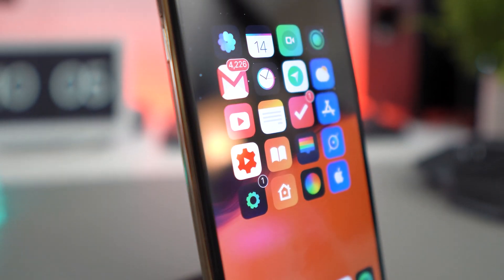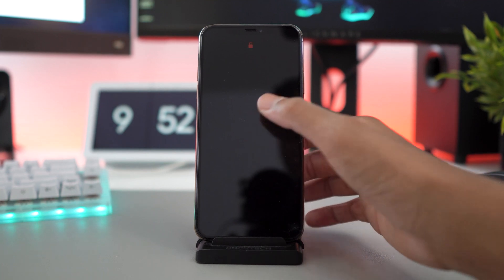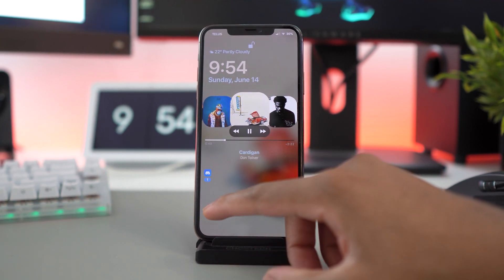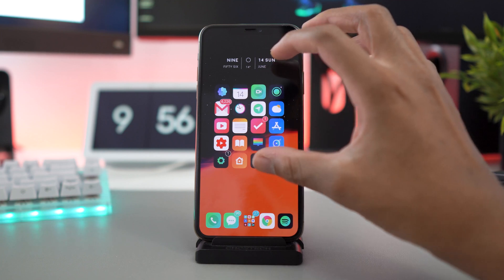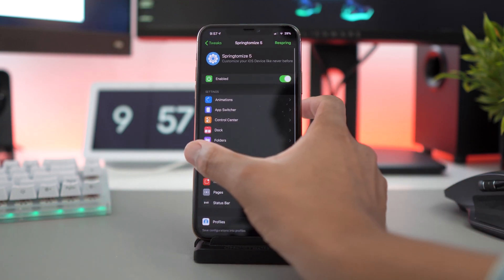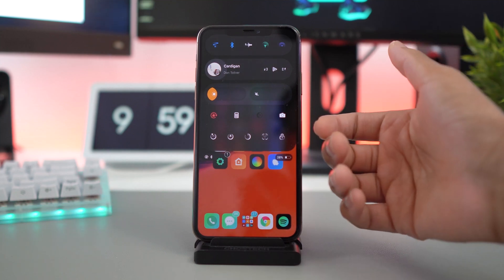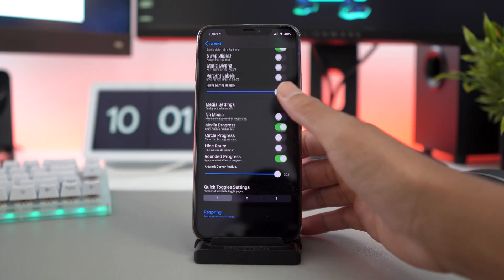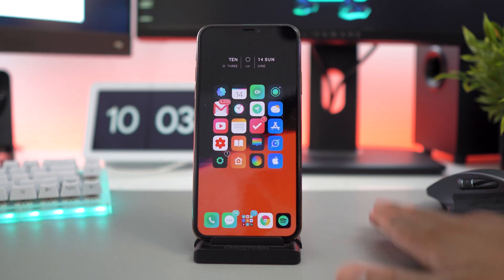The Perfect Jailbroken iPhone iOS 13.5 - The Best Cydia Tweaks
In today's video, I will show you the perfect Jailbroken iPhone iOS 13.5 and also the Best Cydia jailbreak tweaks.

Timestamps
00:00 Intro
01:04 Lockscreen
04:06 Homescreen
07:57 Control Center
09:26 Miscellaneous
11:15 Outro

       - Flow
       - ColorFlow 5
       - Springtomize 5

 - Snowboard via Muze 4
 - Font: VoltRounded_85% via Snowboard

 - Prysm CalmCC
 - LyreCC (adds icons to cc)
 - Magma Evo (adds the Colors to CC)
 - Filza (to copy LyreCC images)

 - Wi-Fi Passwords List
 - YouTube Reborn
 - SkinnySettings
 - Preference Organizer
 - Saw - Cuts down the space below the tab bar where the home gesture bar sits. The home bar is hidden to allow legibility of the tab bar.